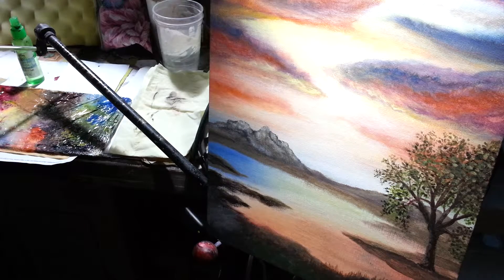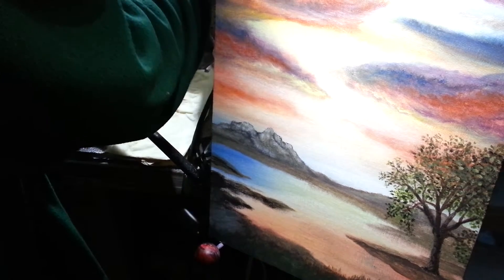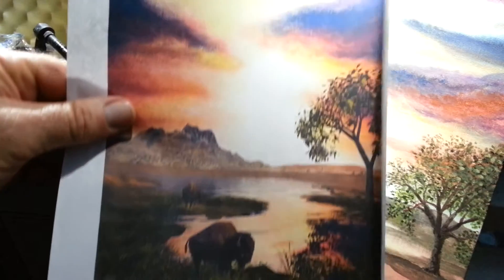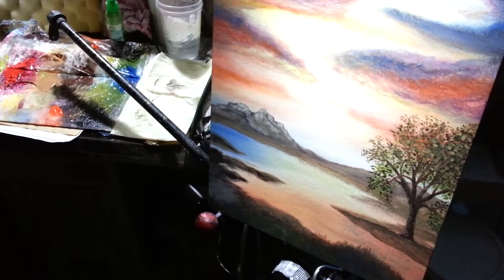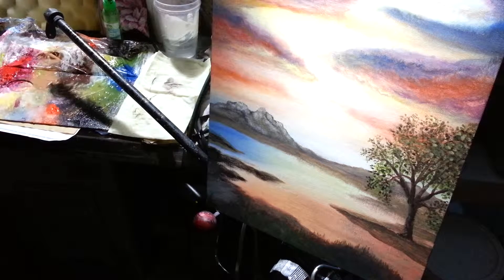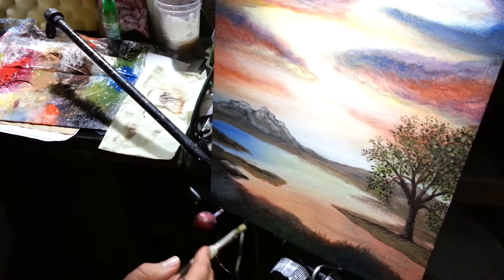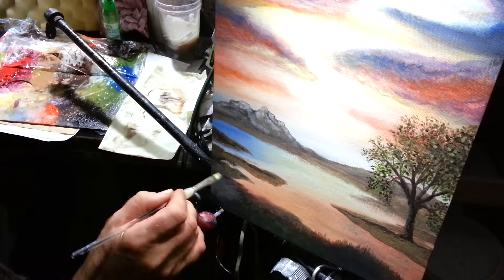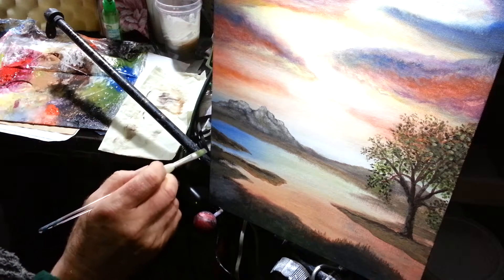Home on the Range - Painting SomeTerrain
I'm continuing to work on this painting and define the terrain uner-painting.